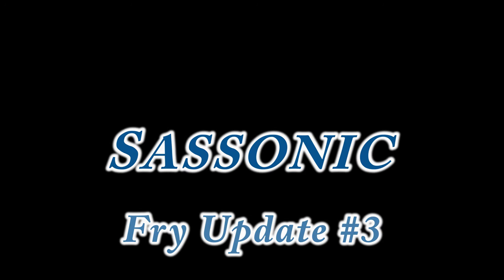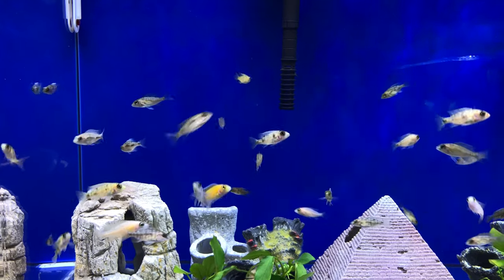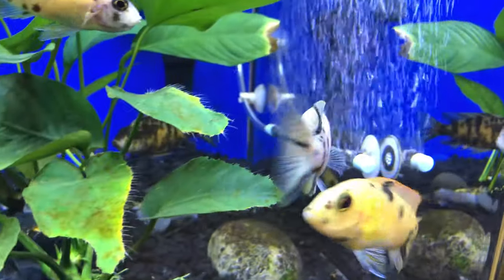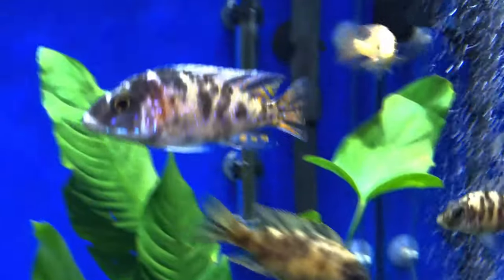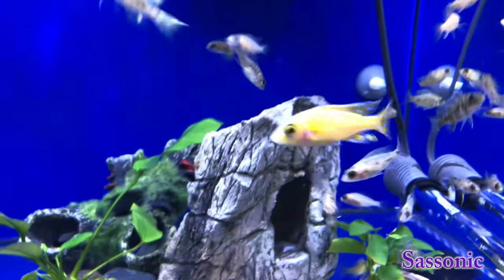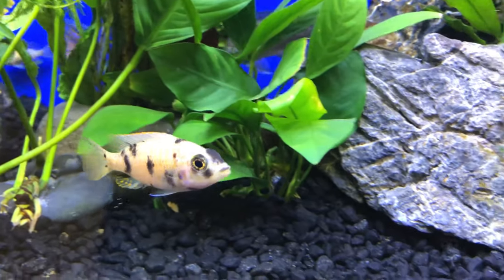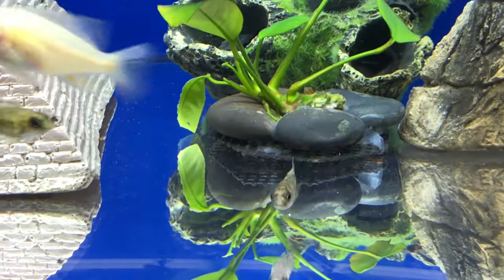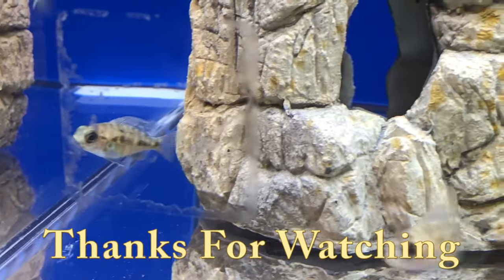African Cichlid Fry Update #3: Now Juveniles!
A third detailed look at the development of my youngest fish.  We'll look at them from up close and I will show you who the parents are and add my thoughts.

Video is in 4k, so set your options to the proper settings for the best viewing experience!  Keep comments friendly please, no abuse.